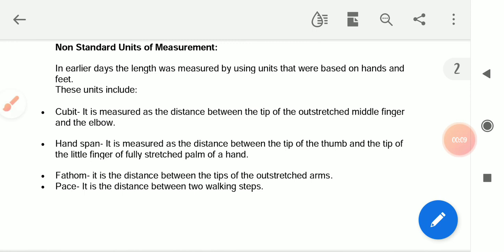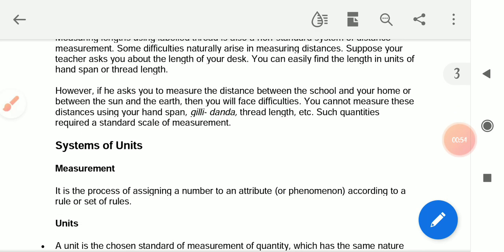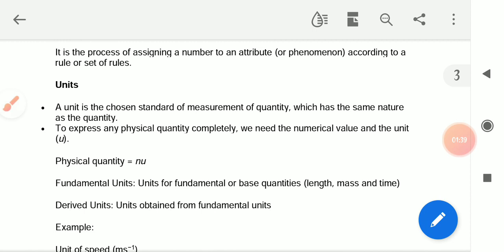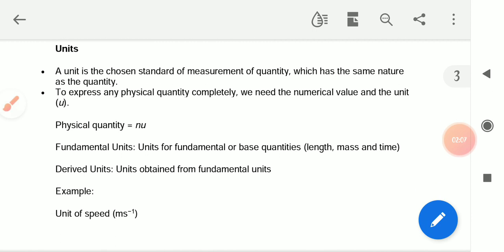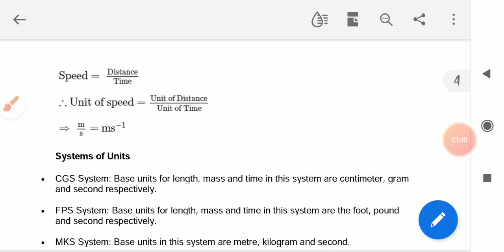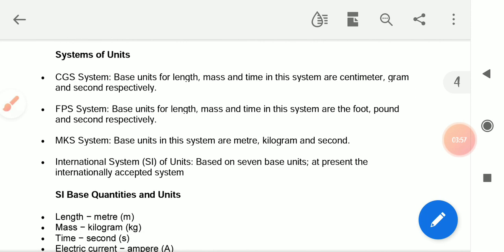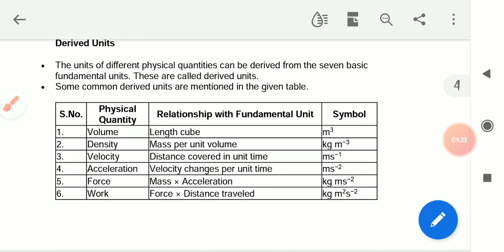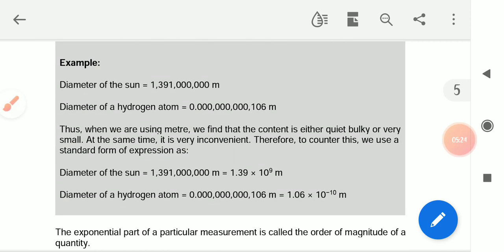Class 9 physics